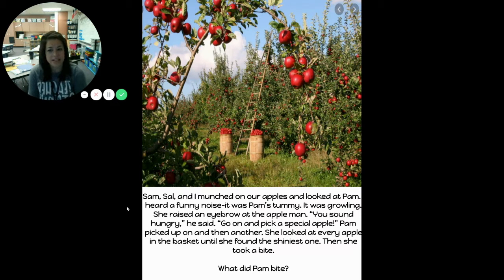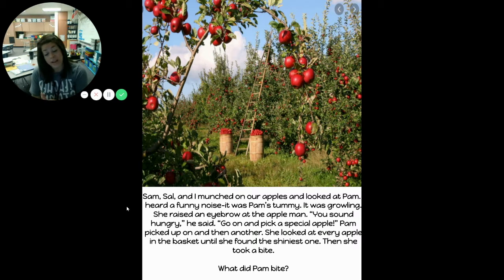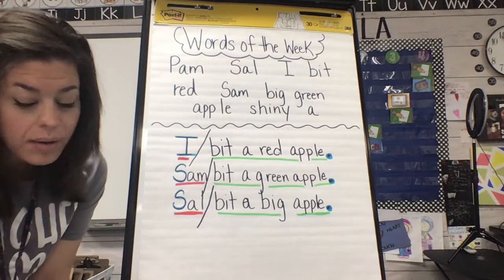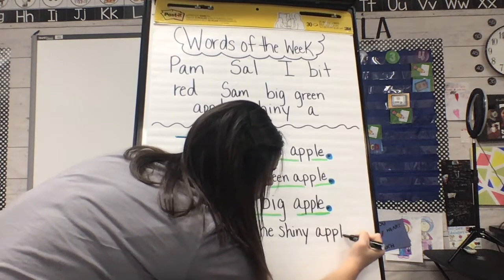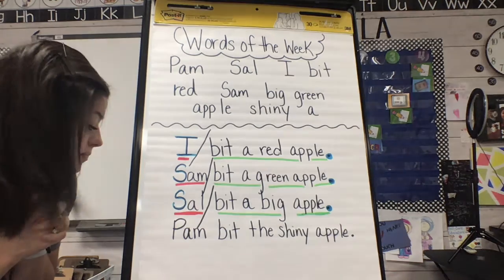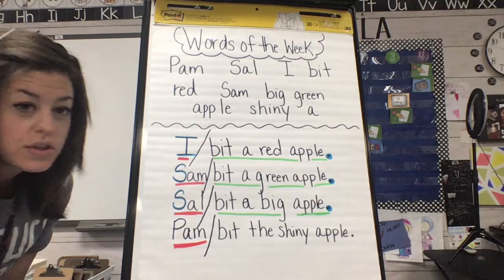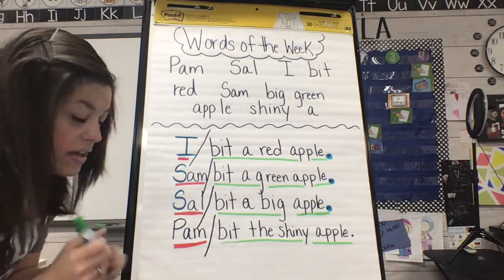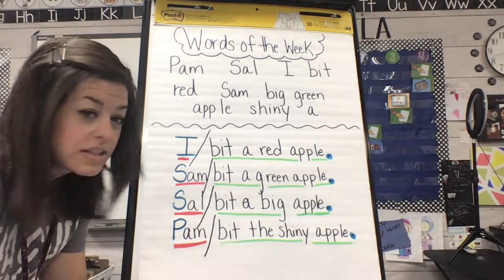Week #6 Day 4